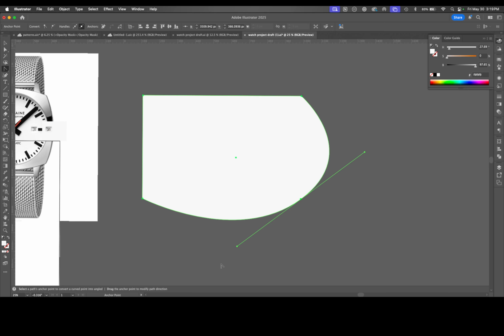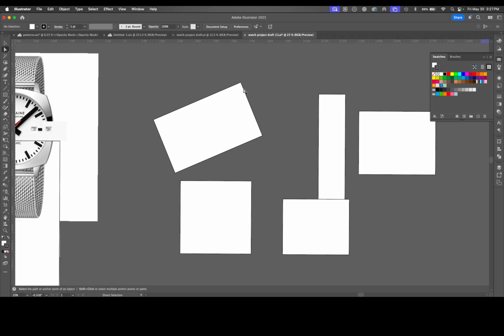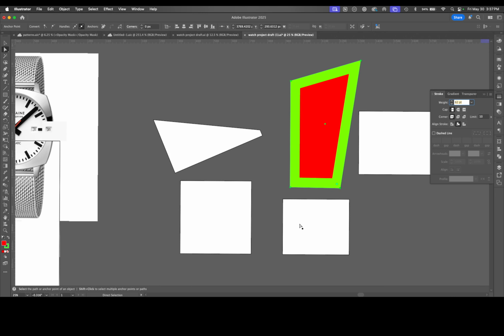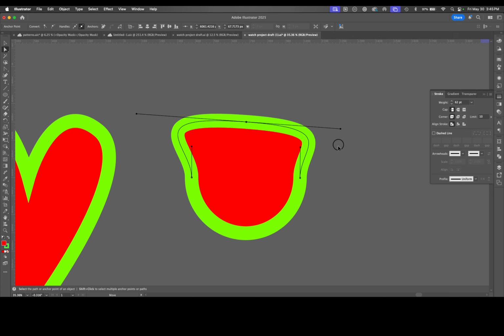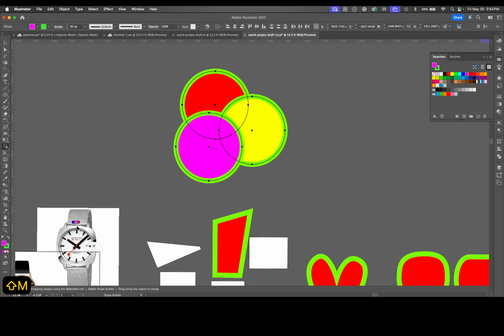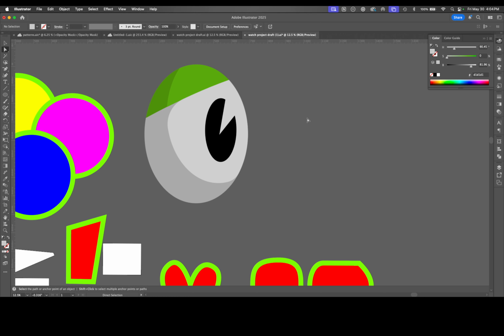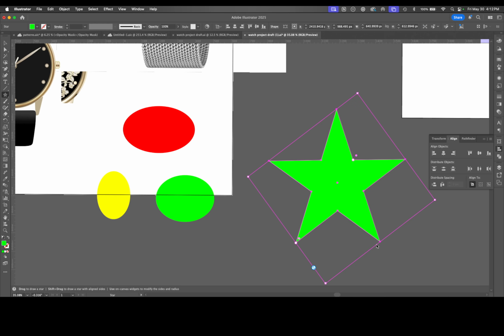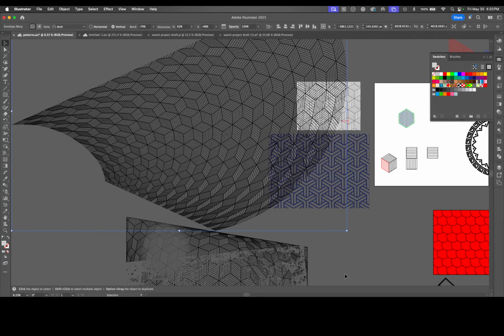Basic Adobe illustrator intro